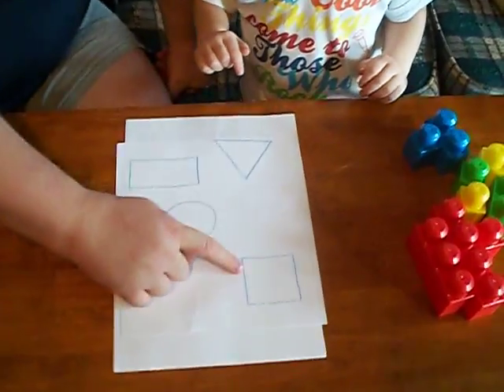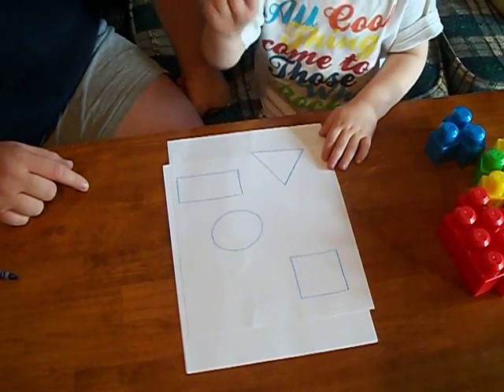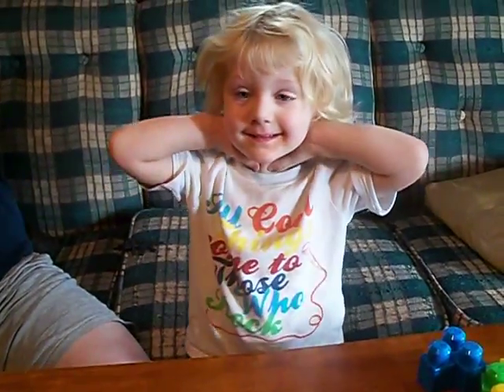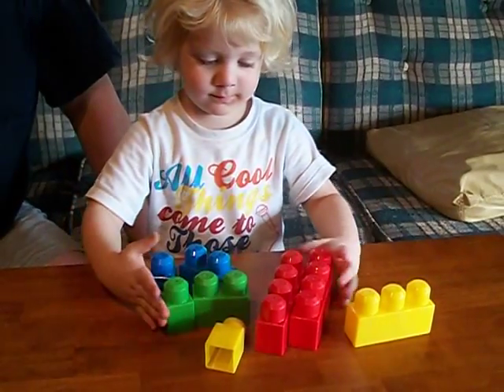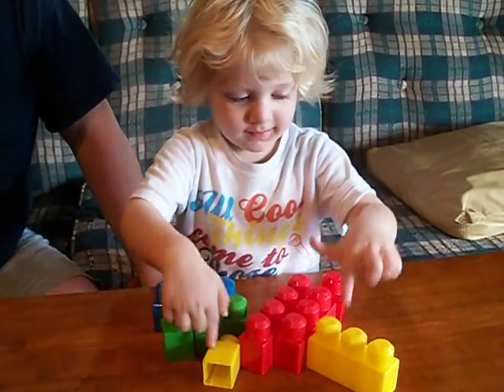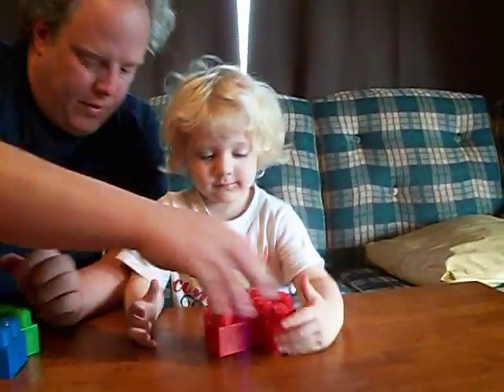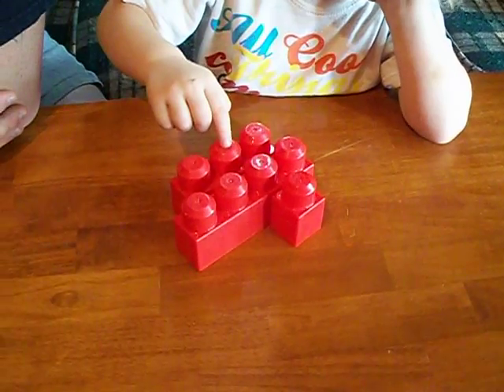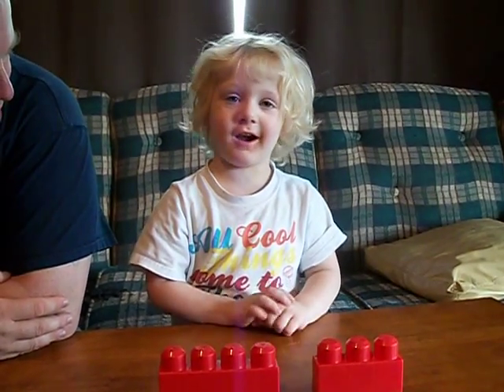Jude, 3, Classification (concrete operations test)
Our son, Jude, attempts to sort by color and size as a comparison to our other children as we look for the skills of Piaget's concrete operations